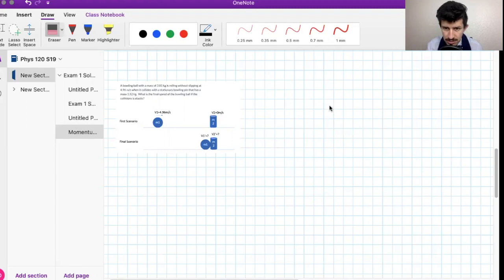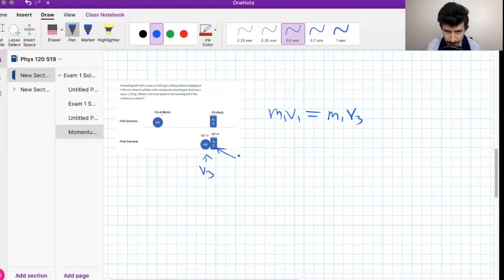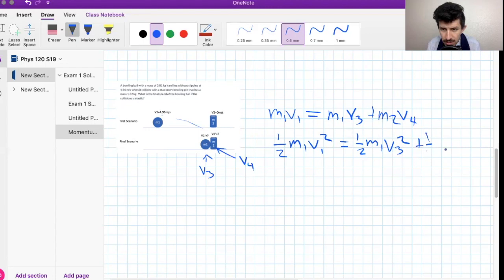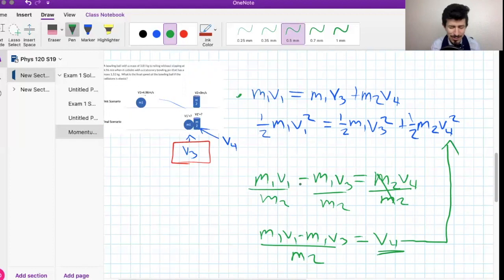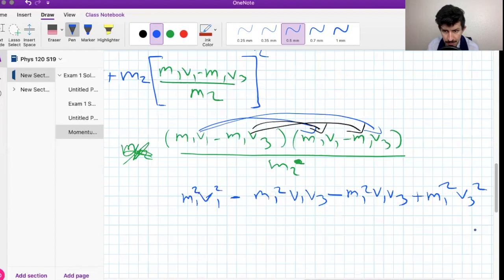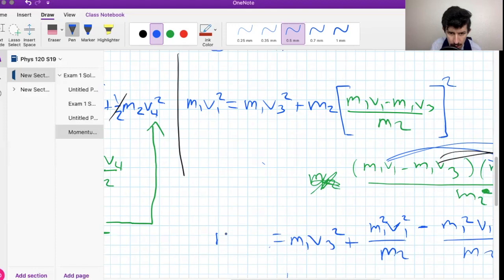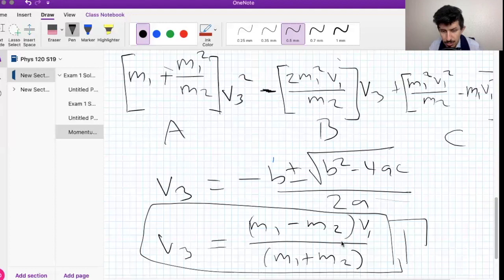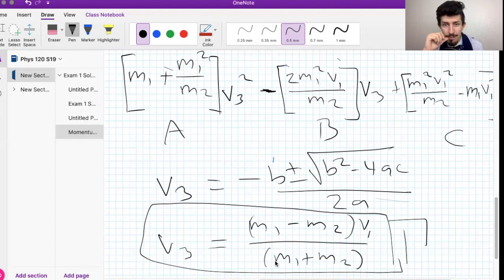Solving the Bowling ball and pin problem